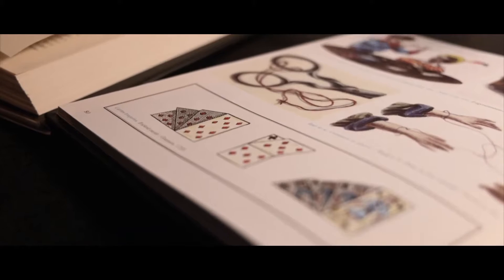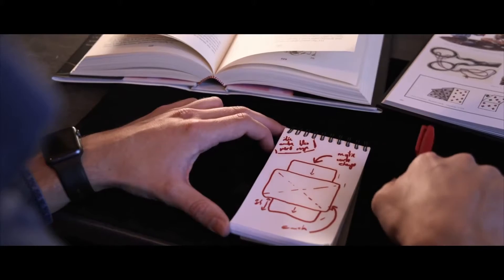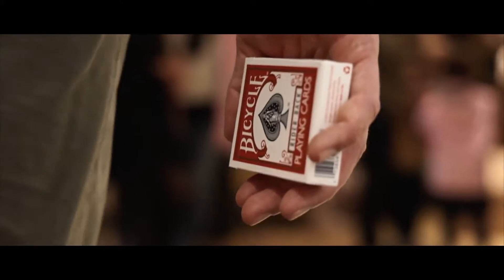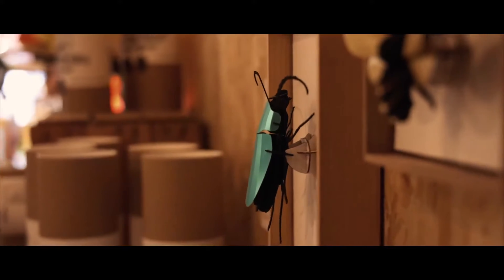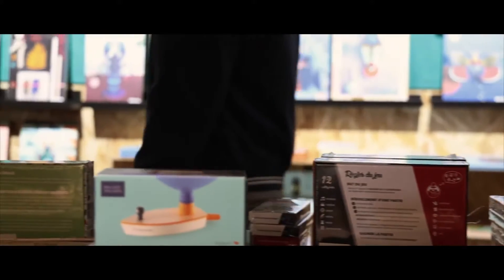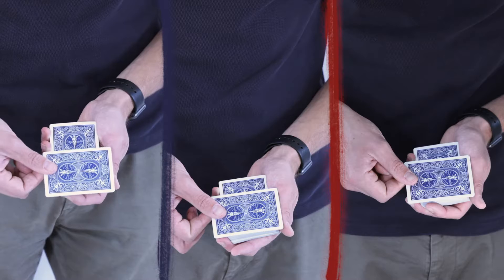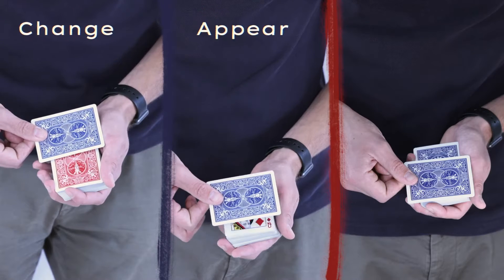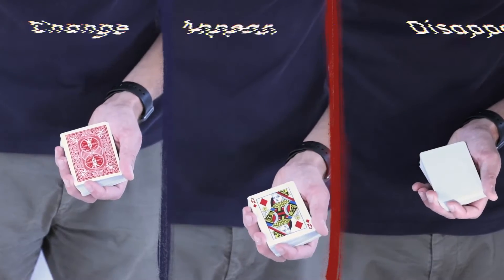COLORFOOL by Victor Zatko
아주 비쥬얼한 컬러체인지